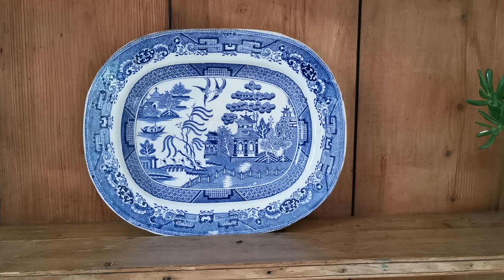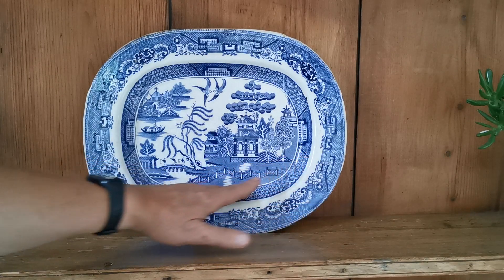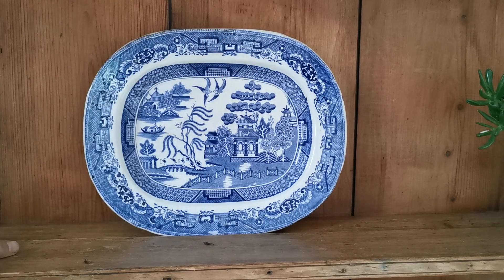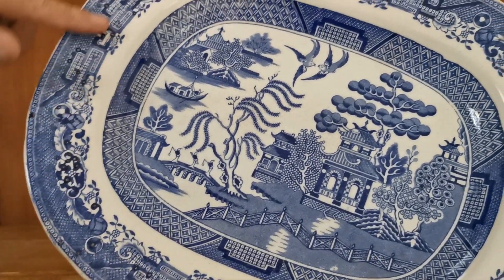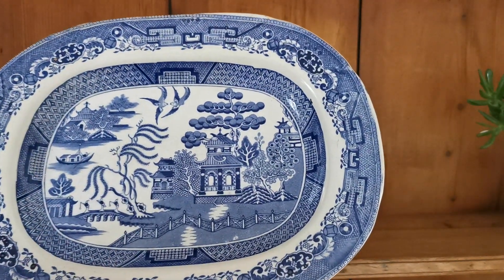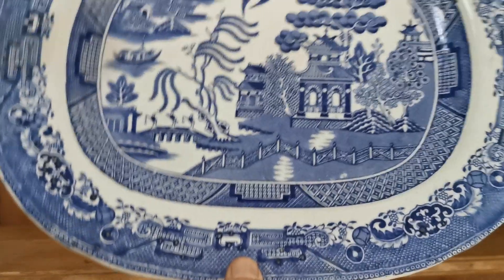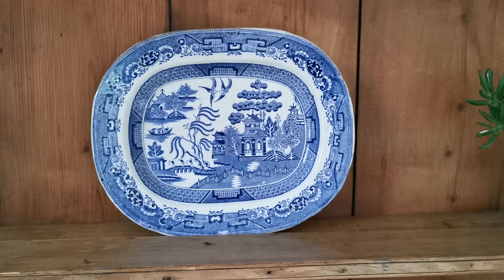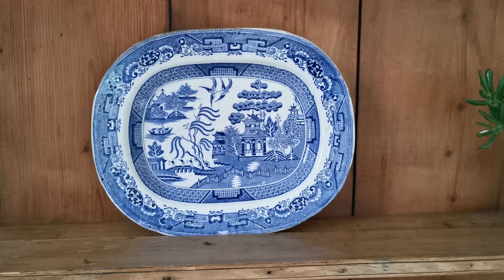Antique Blue and White China Willow Pattern 13.75-inch Platter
Antique Blue and White IronStone China blue willow serving platter
13.75-inches by 11-inches Early Staffordshire Ironstone China platter
Fully glazed with multiple popped air bubbles characteristic of early Staffordshire ironstone
No Factory marks or size impress marks
Fine glaze crazing but very good rims and overall patina is just right for 200year old staffordshire
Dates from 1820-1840